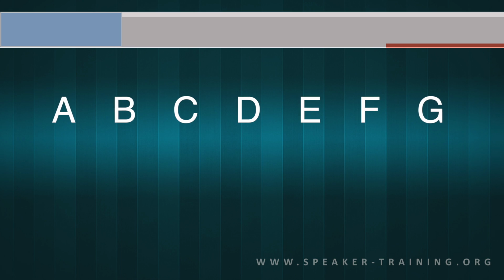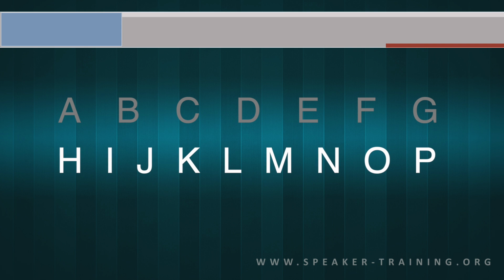OLC 4 Mastering Monotone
Public Speaking
Overcoming Stage Fright
Training Coaching
Pensacola Florida